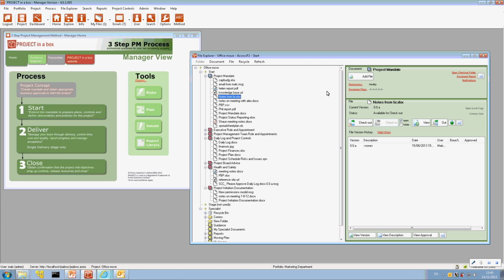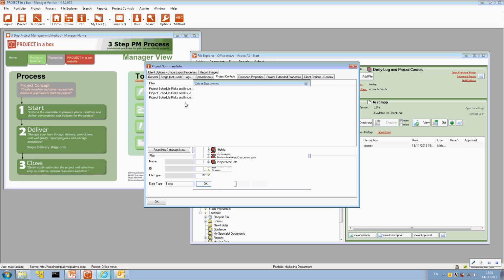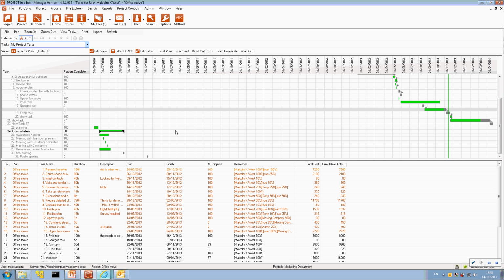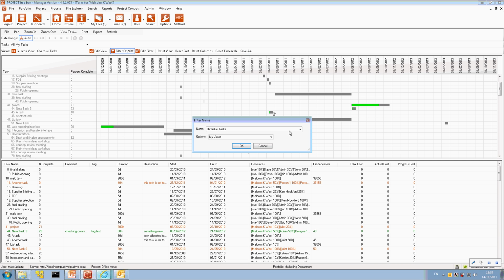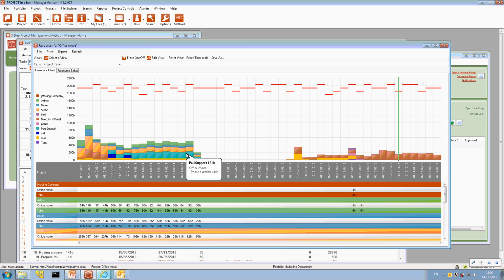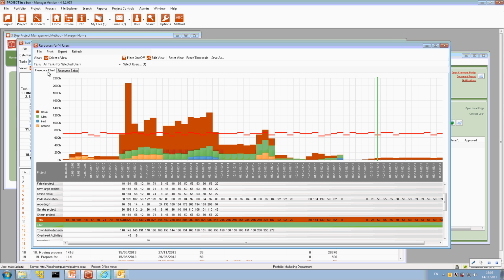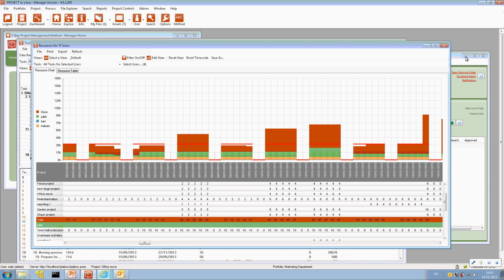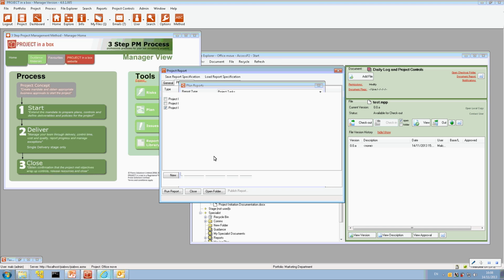Planning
Planning your projects, programmes and Portfolios using STE and EE version 4.0